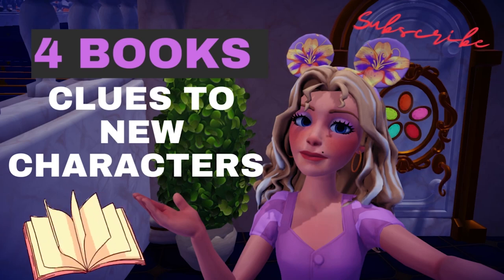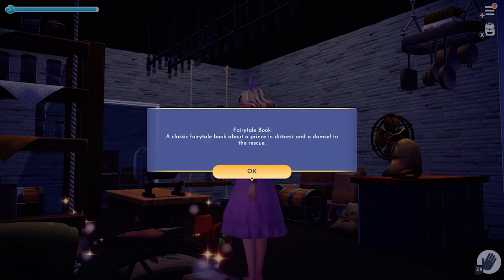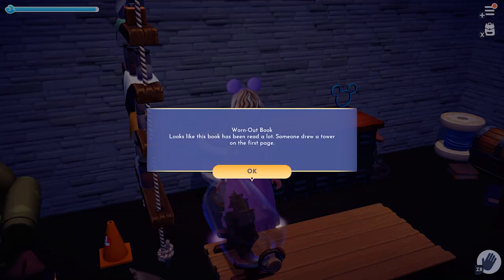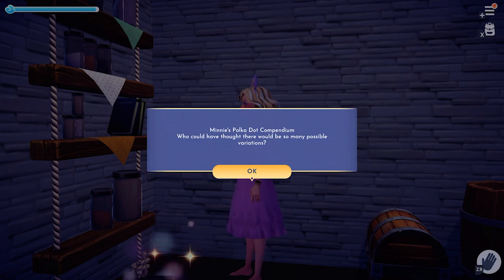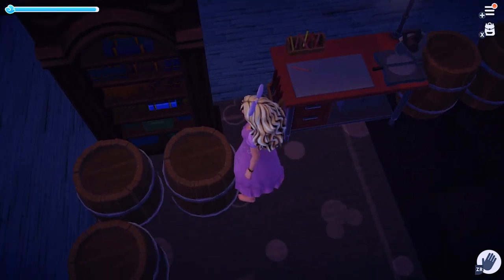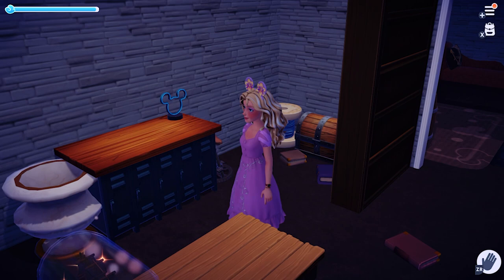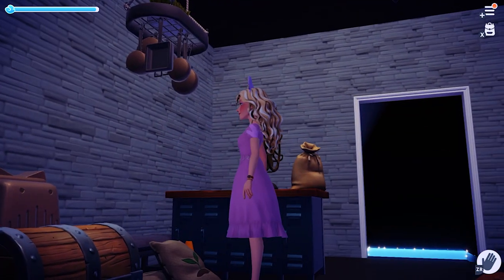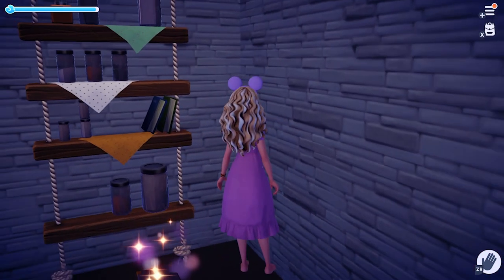4 Sparkling Books Could be Clues to New Characters | Dreamlight Valley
There are 4 sparkling books in the hidden room that we can't pick up.  But they could be clues to which characters will come to the Valley.  Check out the video to see my thoughts on who could be coming.